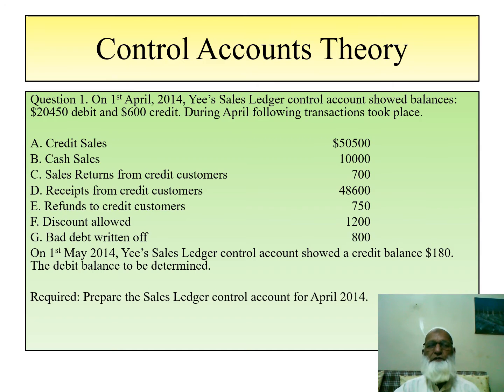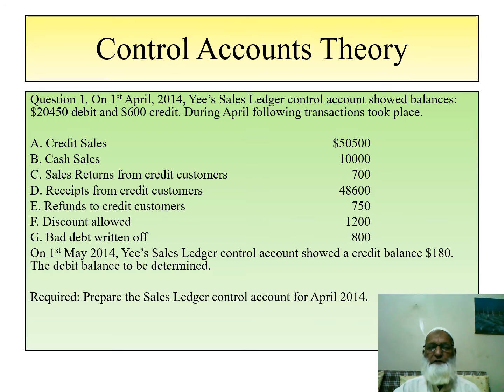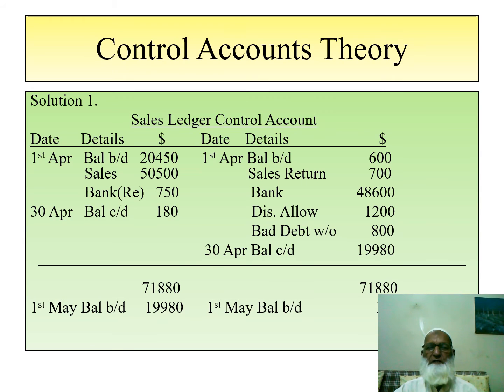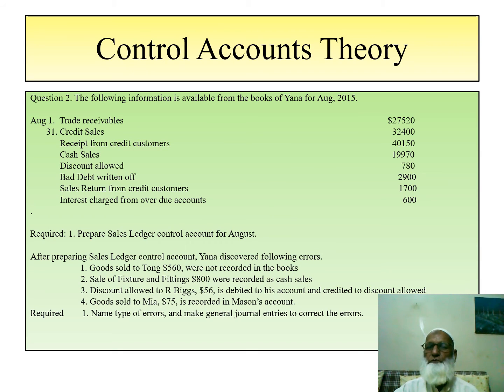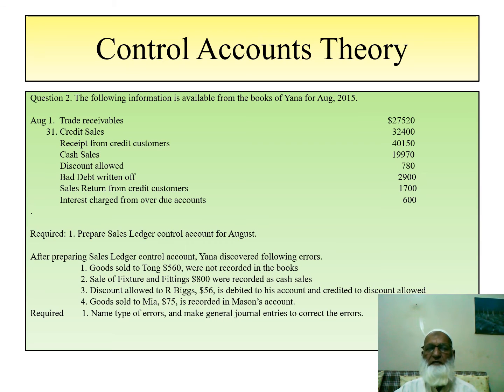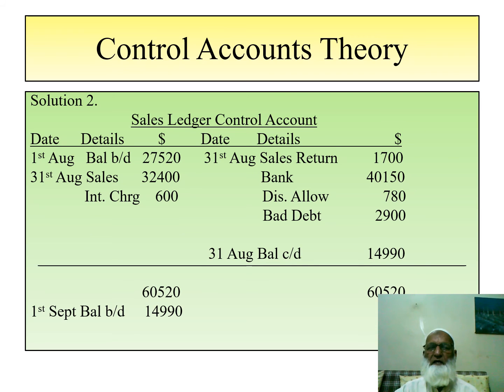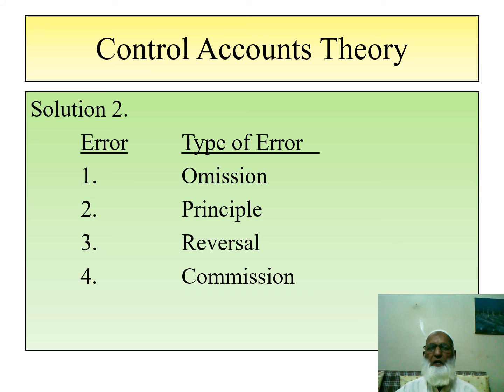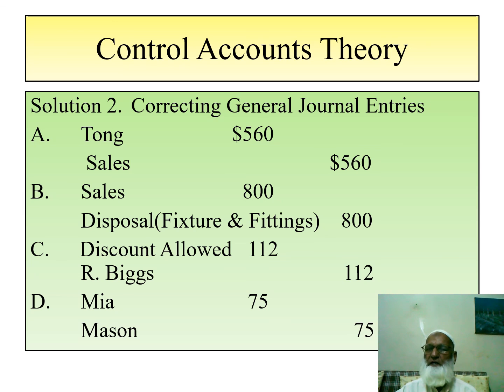Sales Ledger Explained | O Level Accounts Theory with Exercises l I.Com, B.Com, MBA, M.Com l Account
📌 Description:

Assalam o Alaikum dear students,
In this video we will learn about Sales Ledger in detail. You will understand its theory concepts along with practical exercises, specially designed for O Level Accounts students.

This video will help you:
✅ Understand the purpose of Sales Ledger
✅ Learn how to record and maintain transactions
✅ Practice exercises for better exam preparation

If you are preparing for O Level Accounting, don’t miss this video.